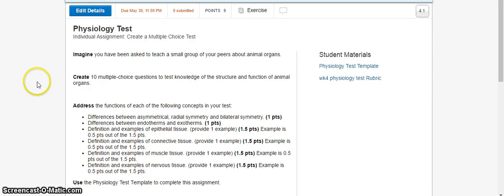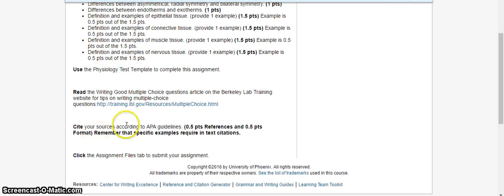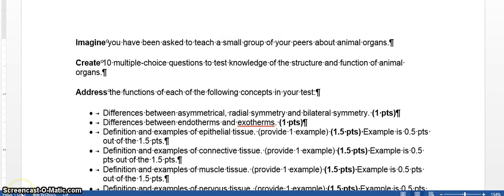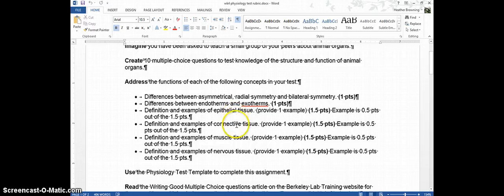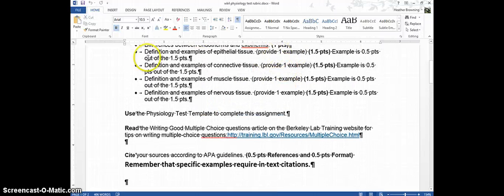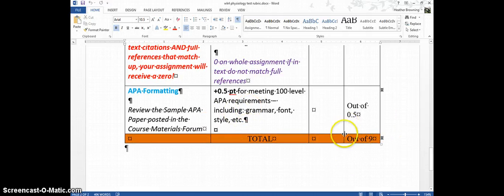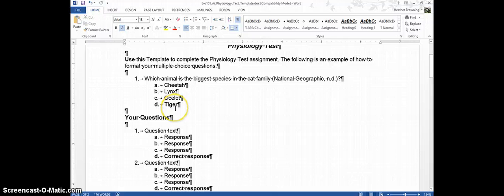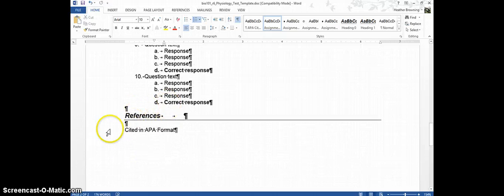wk4 physiology test walkthrough